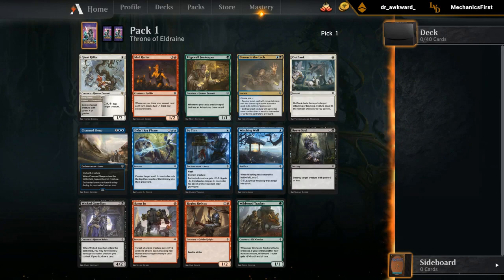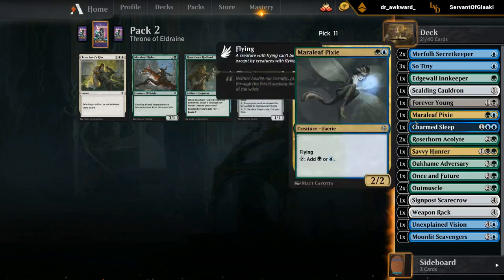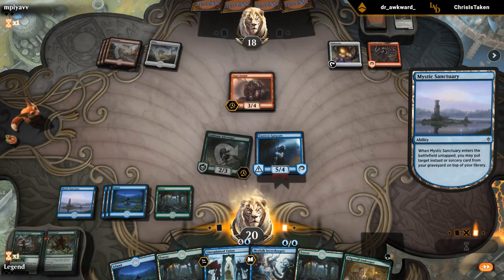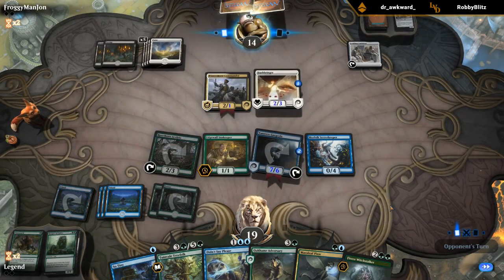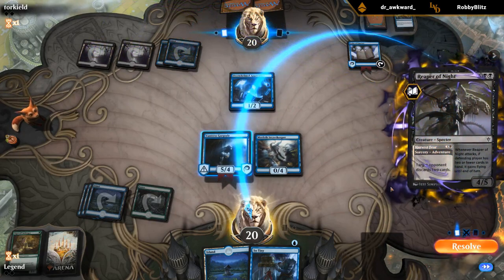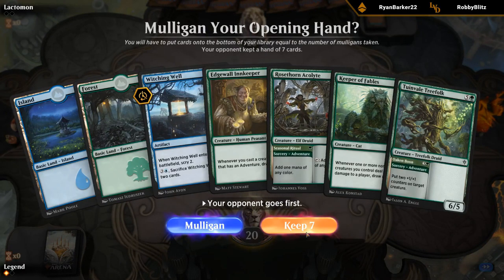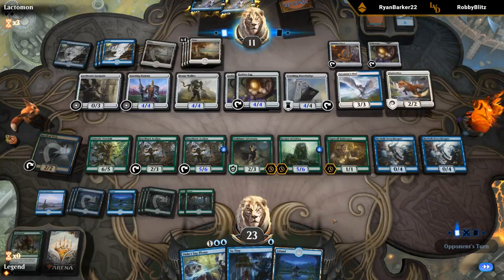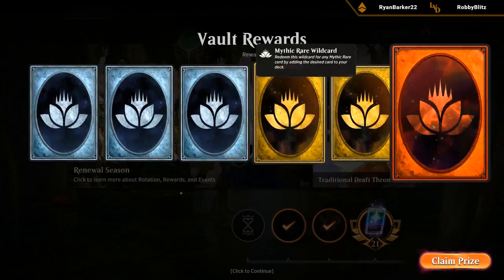MTG Arena - Throne of Eldraine Traditional Draft #2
Throne of Eldraine Traditional Draft on Magic: The Gathering Arena.

Match 1: 26:36
Match 2: 36:55
Match 3: 51:09 ★
Match 4: 01:07:58
Match 5: 01:26:01